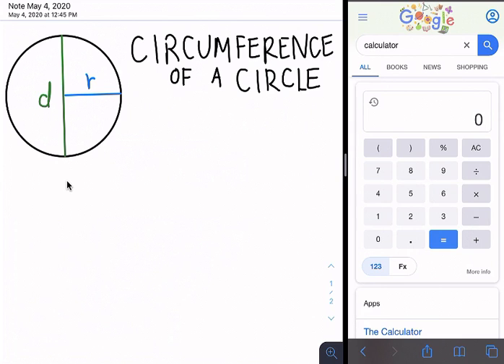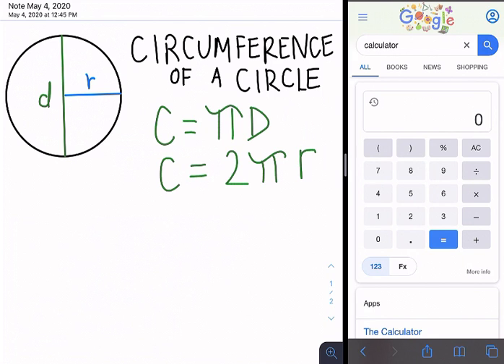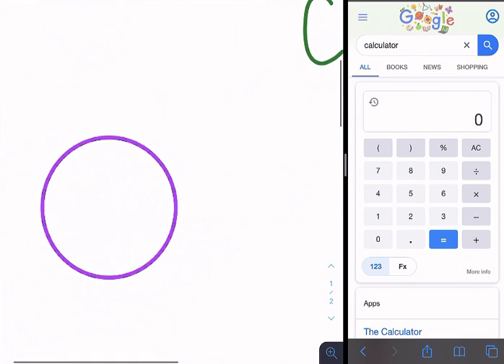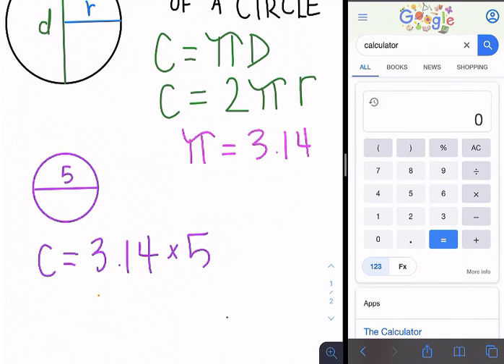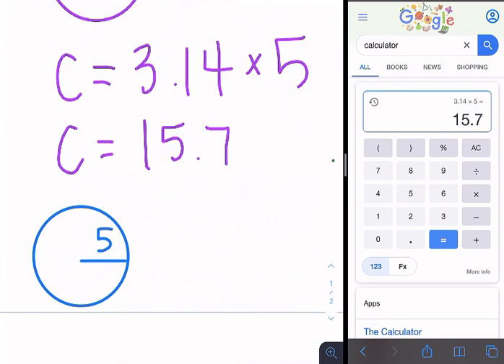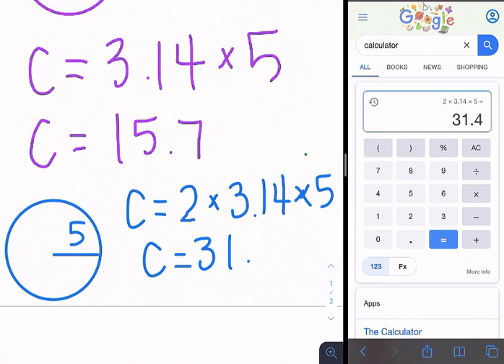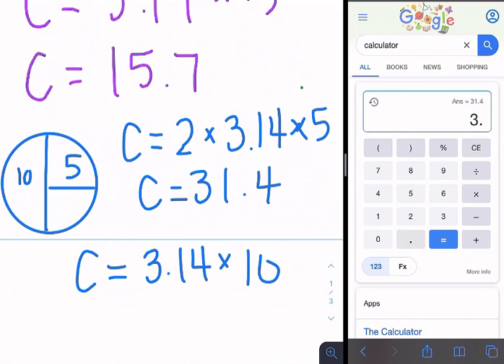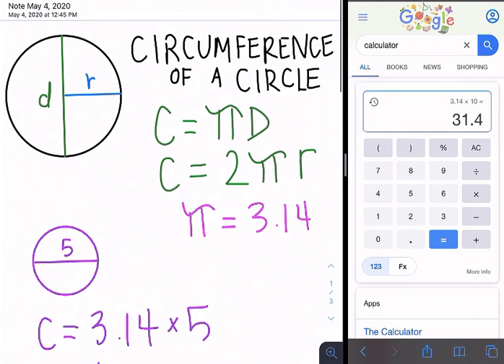Circumference of a Circle